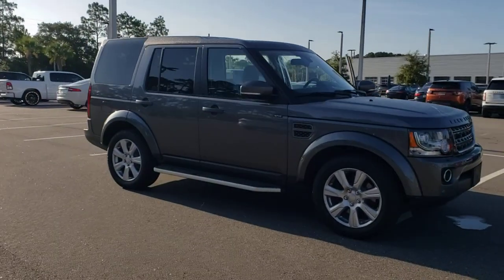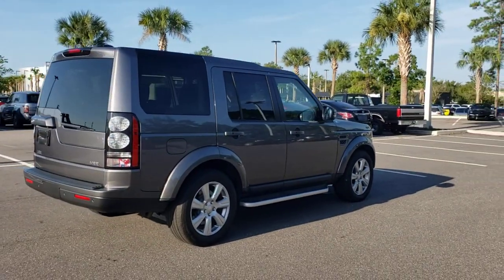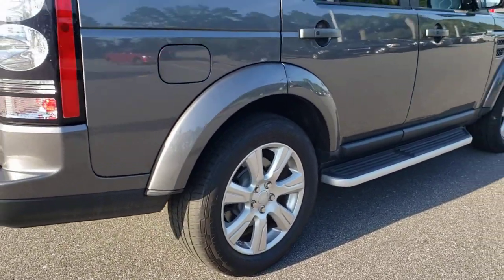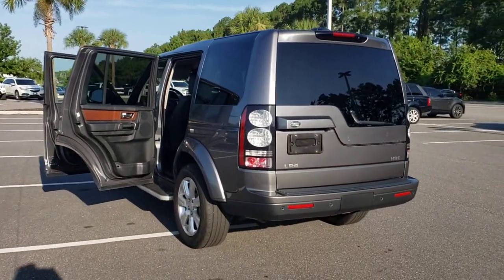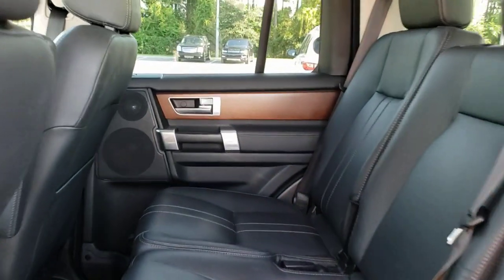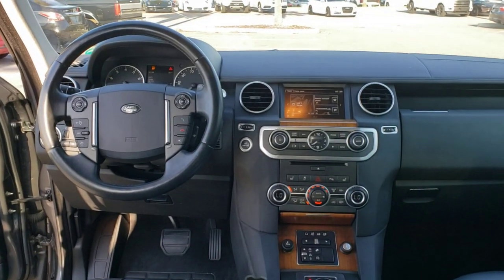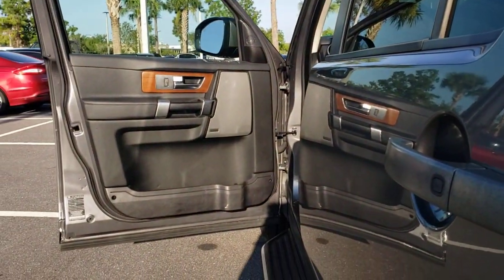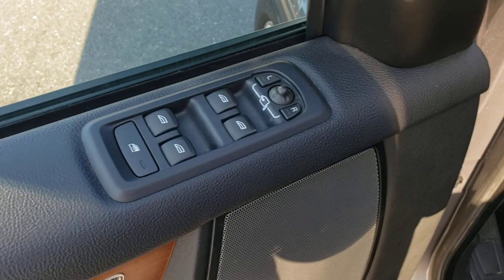2016 Land Rover LR4 Jacksonville, St Augustine, Fernandina Beach, Gainesville, Palm Valley P5158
Scotia Gray Metallic Used 2016 Land Rover LR4

2016 Land Rover LR4 HSE - Stock#: P5158 - VIN#: SALAG2V60GA802666

Gray 2016 Land Rover LR4 HSE 4WD 8-Speed Automatic 3.0L V6Land Rover APPROVED CERTIFIED 7yr/100k Mile WARRANTY! Recent Arrival! Please Inquire about LOW RATE FINANCING and EXTENDED SERVICE CONTRACTS, both AVAILABLE HERE at Fields Jaguar Land Rover Jacksonville! Land Rover Jacksonville carries a Wide Array of Used Cars, plus APPROVED CERTIFIED Jaguar, Land Rover and Range Rover Vehicles. We are Conveniently located on Atlantic Blvd, just moments from the Beaches, Ponte Vedra and Downtown! As a Proud Member of THE FIELDS AUTO GROUP All of our Customers Enjoy Amenities such as Complimentary Car Washes and Service Loaners at any of our Growing Number of Dealerships! All of our Pre-Owned Cars are Safety-Inspected in our Jaguar Land Rover Certified Service Department! Excellent off-road capability; beautiful interior design with high-quality materials; spacious seating for seven and roomy cargo area. Source: Edmunds